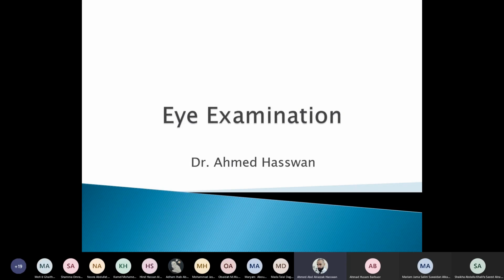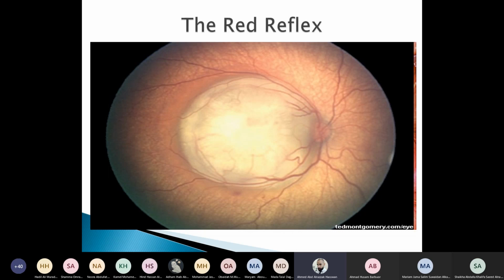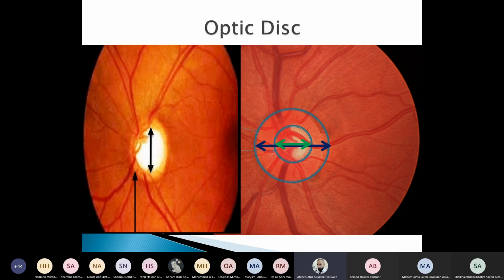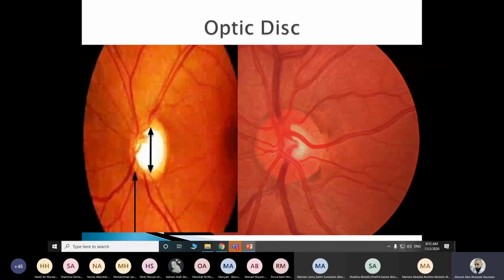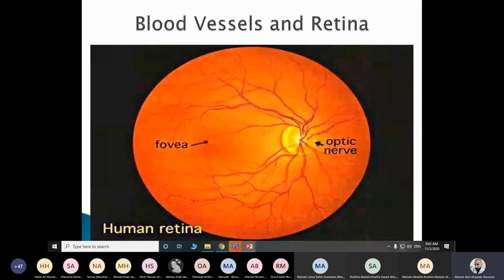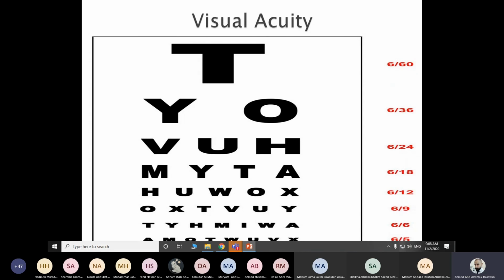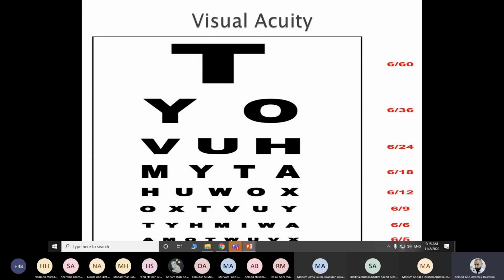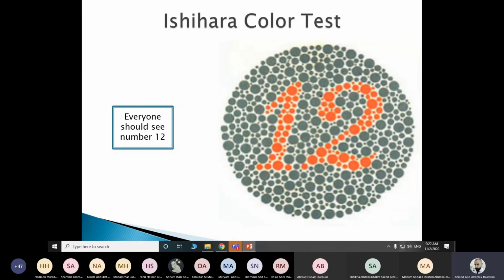Fundoscopy and Eye Examination